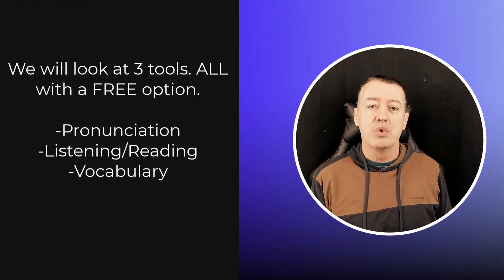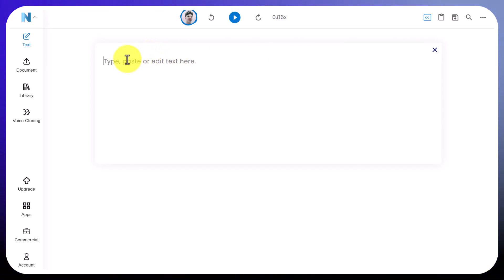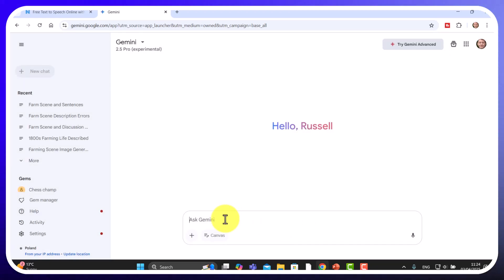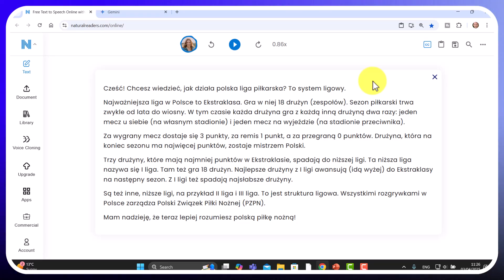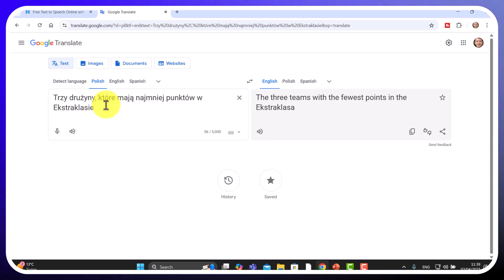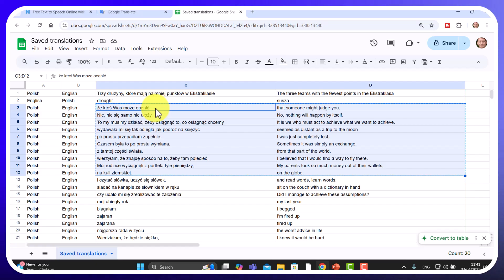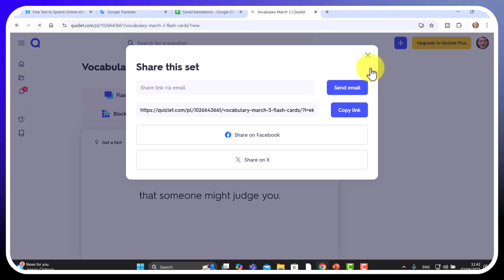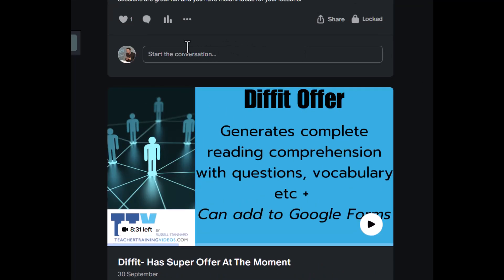3 Key Tools Heading The AI Language Learning Revolution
This video covers 3  effective tools that can really impact on the way we learn languages. Highly practical and full of ideas.

00:00 3 amazing AI tools for language learners
01:10 Pronunciation and audio tool
04:01 Listening and reading
08:49 Studying vocabulary
15:15 Recommend this video
15:41 Study with Russell

Three AI technologies that can impact language learning can transform the way students and teachers approach mastering a new language. In this video, I introduce three powerful AI tools that can make language learning more effective, efficient, and engaging. As someone currently learning my fourth language, I reveal the techniques I personally use to accelerate my progress.

The first AI technology I showcase is NaturalReaders.com. This tool allows you to paste individual words, sentences, or entire texts into the platform, select a language, choose a voice, and listen to the text being read aloud with a native-like accent. This makes it an ideal tool for improving pronunciation, listening skills, and repetition practice. One of the best features of NaturalReaders.com is that it can be used for free and supports multiple languages, each offering various voice options.

The second AI technology I demonstrate is Google Gemini. This AI-powered tool can generate texts in multiple languages, making it a valuable resource for language learners and teachers. Users can ask Google Gemini to create texts on specific topics, suggest key vocabulary, and provide structured content for reading practice. Additionally, learners can copy the generated text and paste it into NaturalReaders.com to listen to it being read aloud, allowing them to simultaneously develop their reading and listening skills. The combination of Google Gemini and NaturalReaders.com makes it easy to immerse yourself in a target language with AI-generated content tailored to your learning needs.

The third AI technology I present is Google Translate. I highlight a particularly useful feature that I call the "magic button," which allows users to easily copy translated text and paste it into other learning platforms such as Quizlet. This is especially effective for studying and memorizing vocabulary. Google Translate also keeps a record of your recently translated words, enabling learners to revisit and review their vocabulary lists at any time. Additionally, it provides pronunciation assistance, helping users hear how words are pronounced by native speakers. The ability to transfer vocabulary seamlessly from Google Translate to other tools makes it a highly efficient resource for language learners.

By using these three AI technologies together—NaturalReaders.com, Google Gemini, and Google Translate—language learners can improve pronunciation, listening, reading, and vocabulary acquisition. These tools provide a structured and optimized approach to language learning, making it easier to stay organized, efficient, and engaged. Whether you are a student, teacher, or self-learner, integrating these AI technologies into your learning routine can have a significant impact on your ability to master a new language.